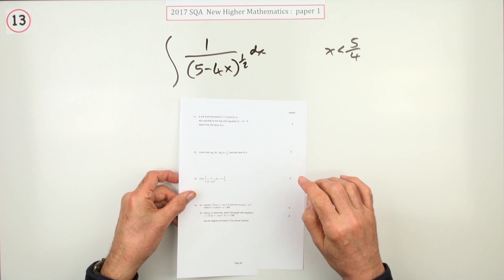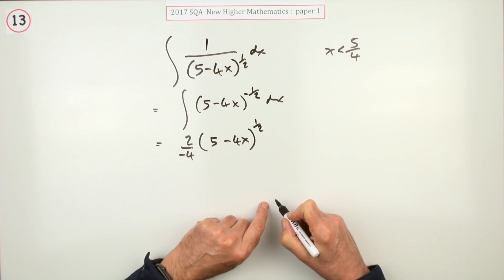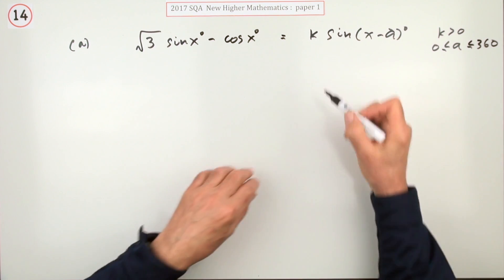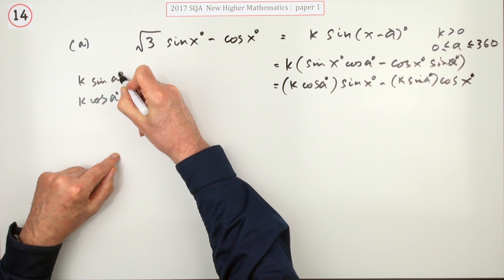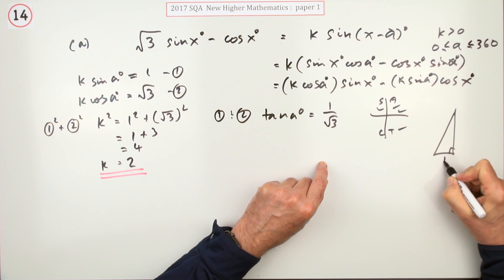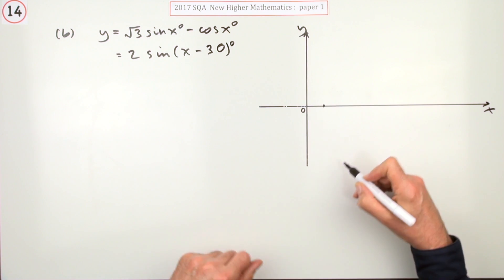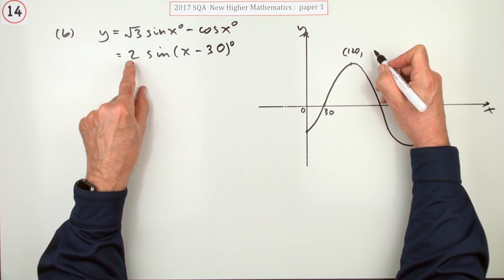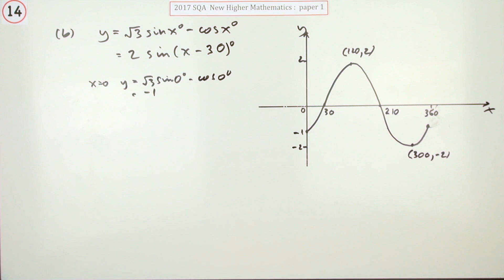2017 SQA New Higher Mathematics Paper 1: Nos. 13 and 14